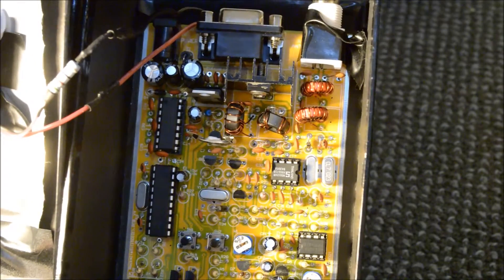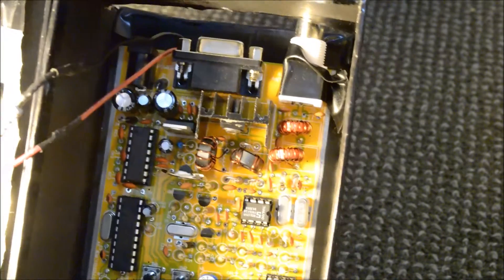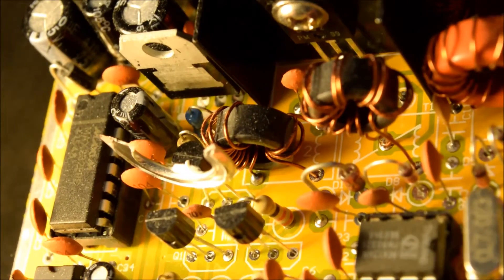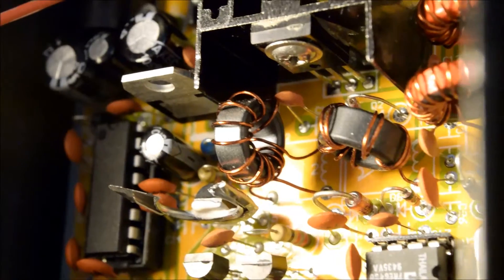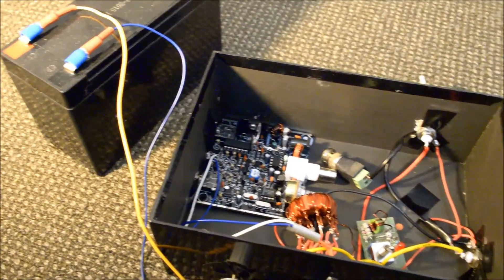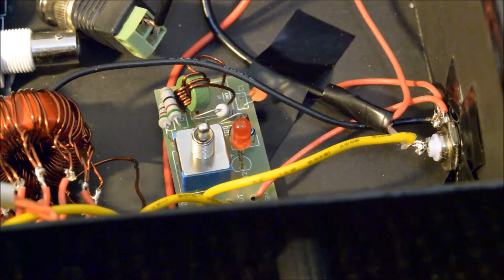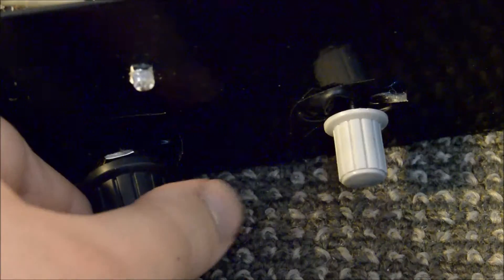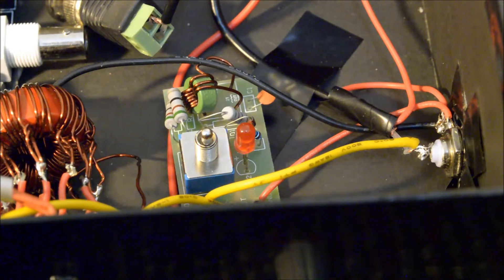Rockmite Follow Up - Windings, power draw, antenna tuning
Hey guys. Just a brief follow up to the Rockmite kit. If you've watched the first video, I noted it had a lower current draw than specified, and a few things here and there were substituted (transistors) to get the thing working.

I also suspected one or two of the toroid windings were funky which dampened its power, something I believe rectified here.

This second one now draws a fat 1.25 amps on long key presses, and the output stage transistor (the D882) gets its heat sink nice and toasty. Looking at its datasheet, it can handle 150 degrees C, but because I'm all for transistor welfare and safety, I gave it a fan.

As always, I don't want people to copy my mistakes, I don't profess to be an expert, I'm just relaying my findings.